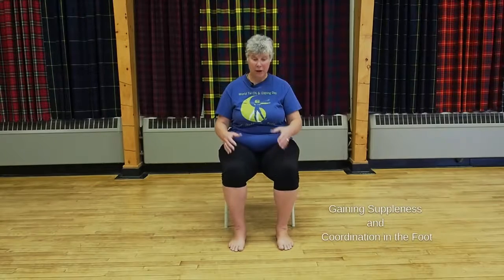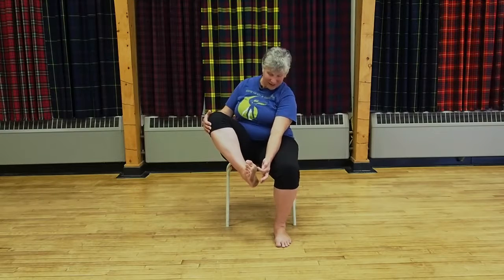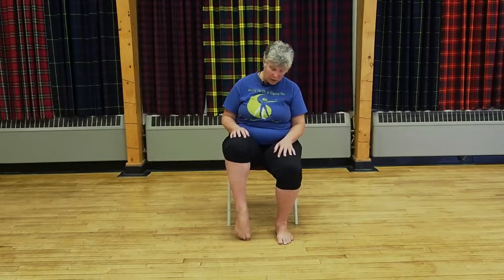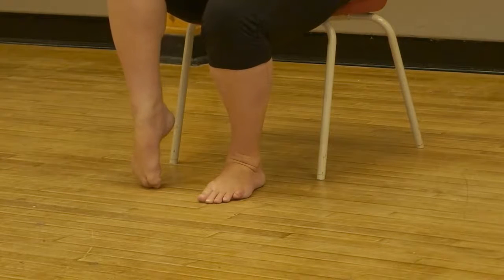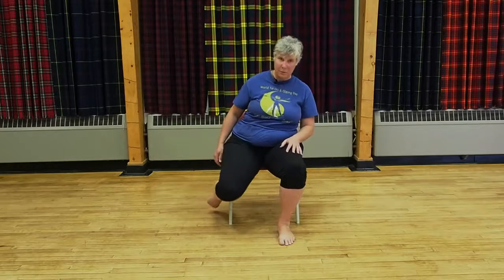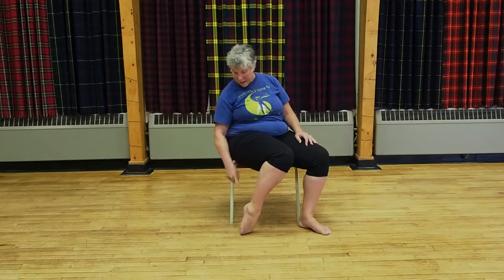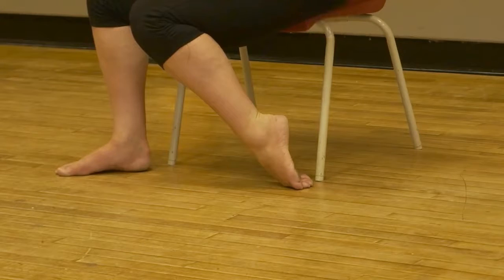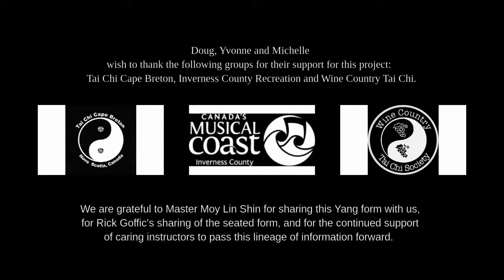Gaining Suppleness and Coordination in the Foot 2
Our feet have a lot to share with us about the vitality of the energy running through our systems.  Taking time to pamper our feet is imperative.  Implementing this little exercise can really change the way the body functions and the energy flows.